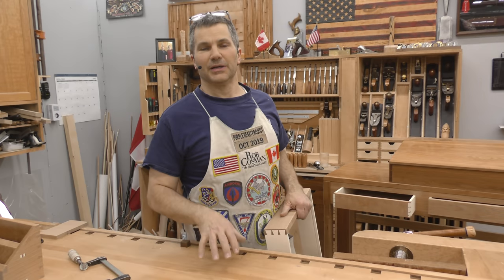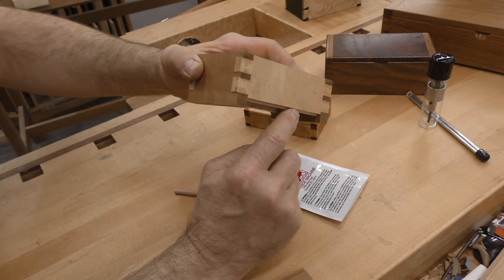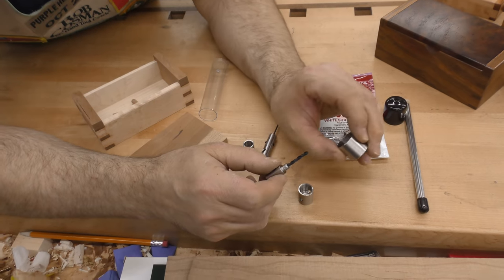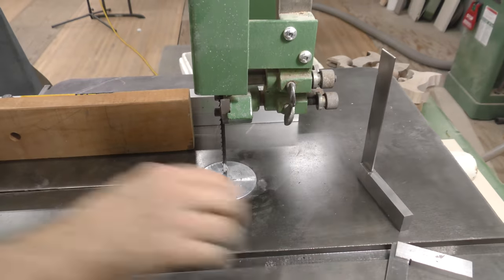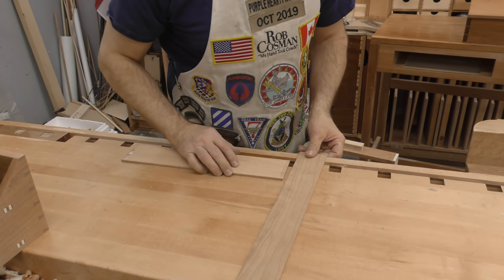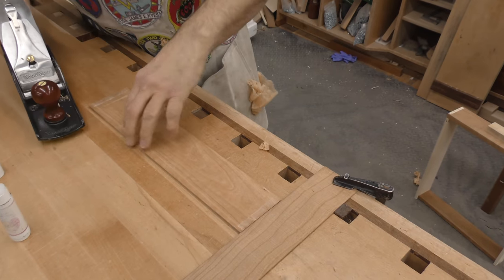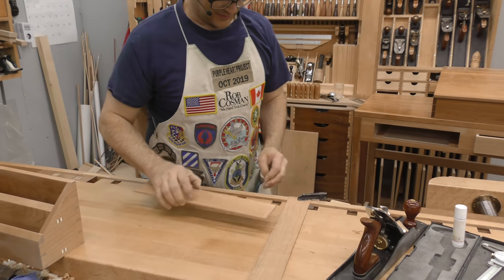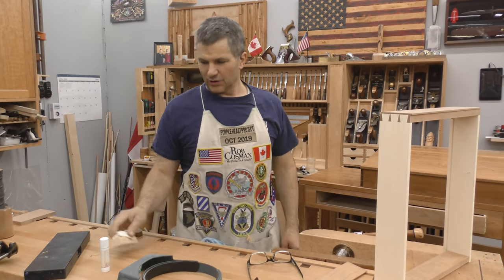How To Replace A Drawer Front - (Like a PRO)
In this Drawer Making Episode 29 Rob is replacing a drawer front on a custom made dovetail drawer.  During drawer fitting Rob discovered he made a critical construction error in the drawer he made, forcing him to build a new drawer.  The old drawer had a wood front matched to the drawer apron, so Rob must slice off the old drawer front and veneer it to the new drawer front.

Precision woodworking at its best!

Rob begins the video by showing several of his wooden hinged boxes that he has made over the years and explains how to he made their wood-hinge.

Rob then moves onto the drawer repair. He carefully sets up his bandsaw and slices off the front of the old drawer.  Using a hand plane, he prepares this piece of veneer for a no-mistake glue-up.